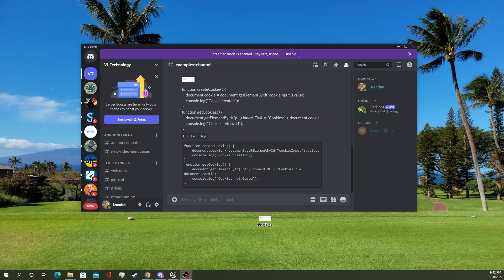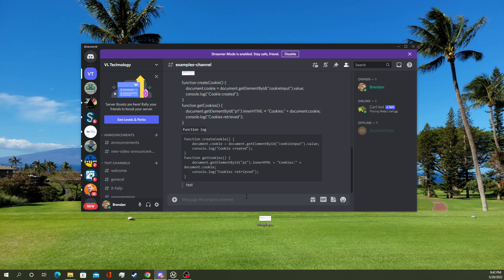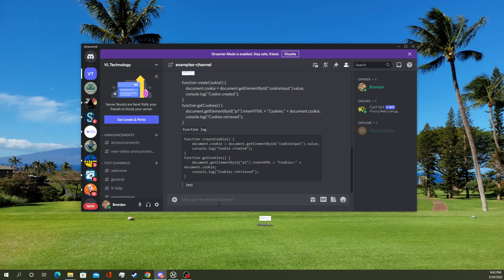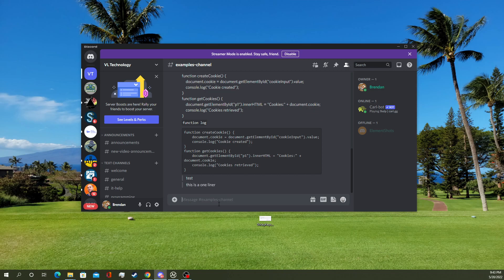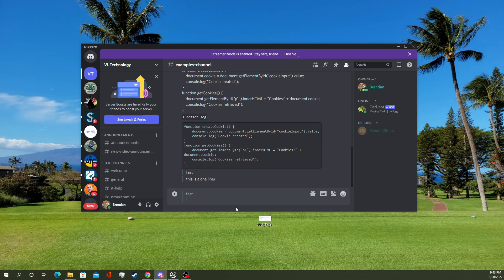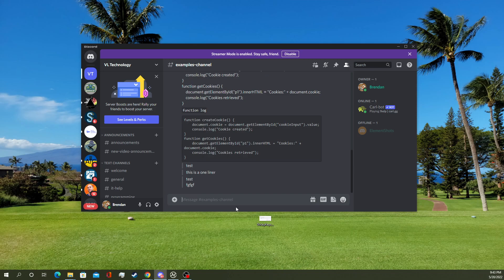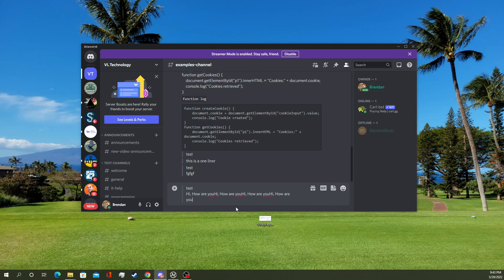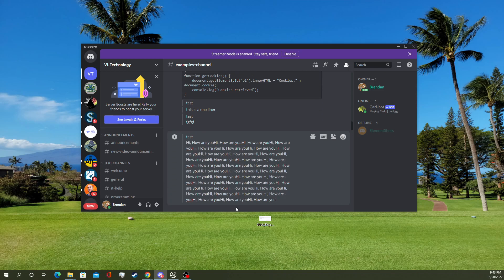How to use block quotes on Discord [Tech Tutorials]